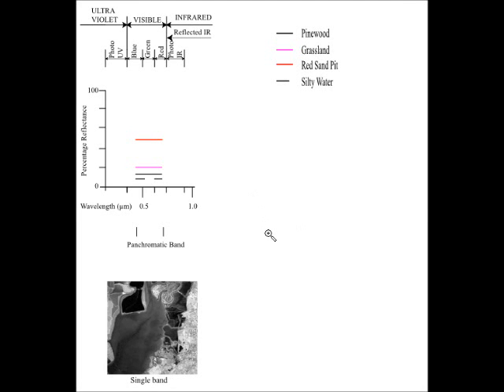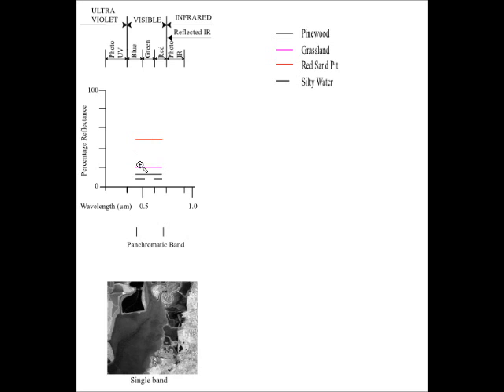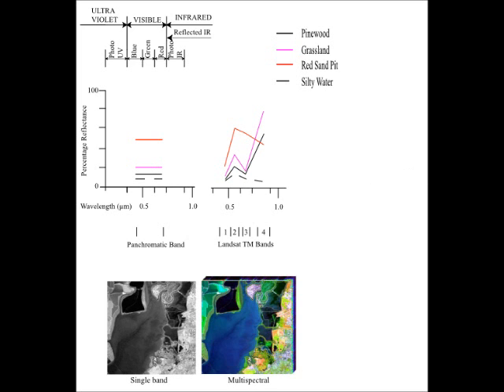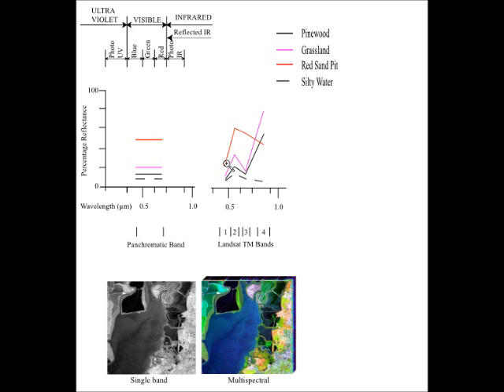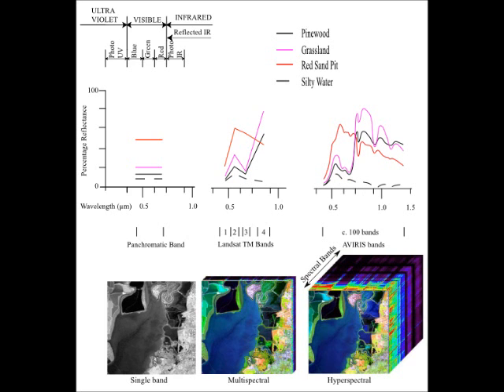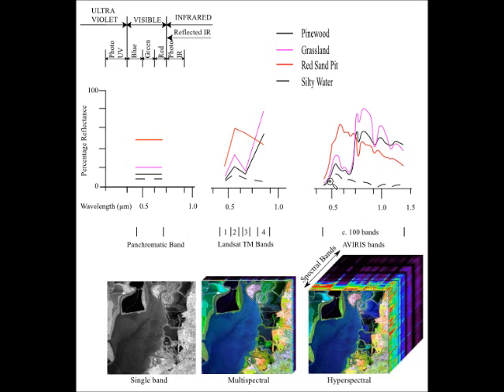The impact of Spectral Resolution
A video describing how an increase in spectral resolution increases your ability to discriminate objects in a remote sensing scene